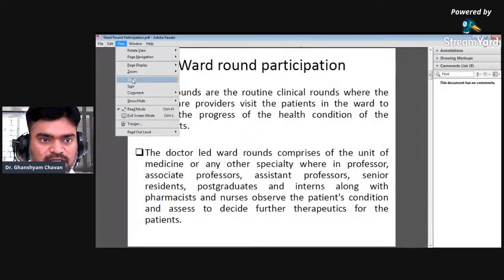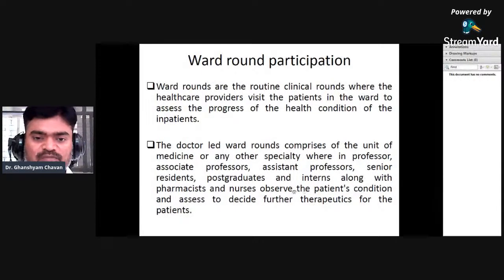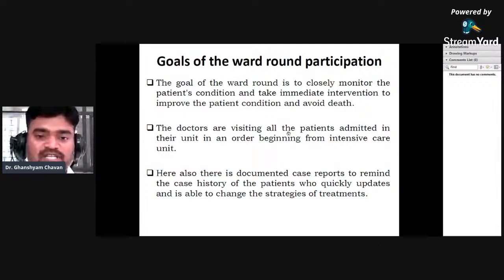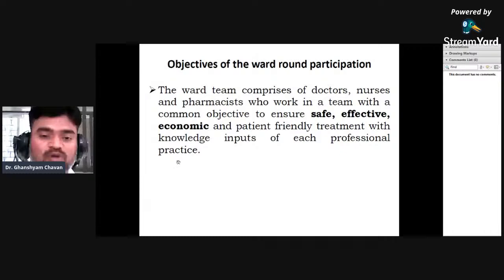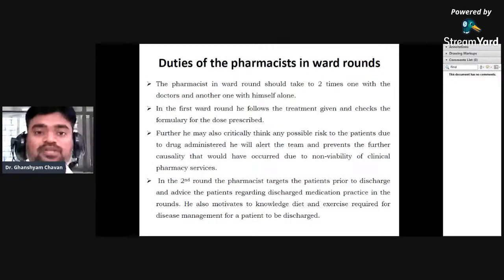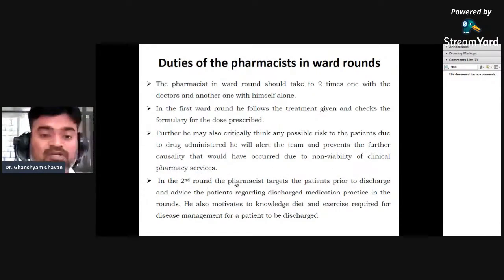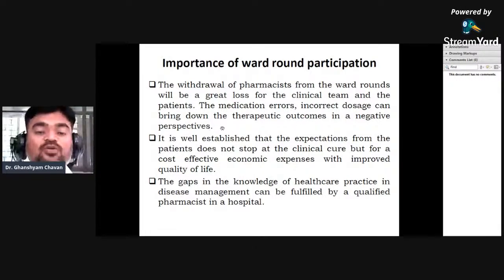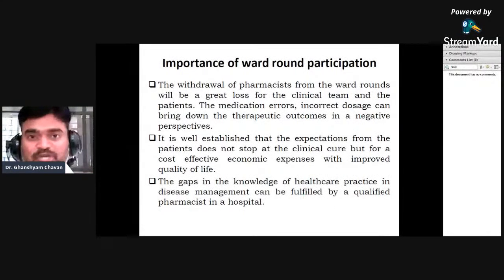Ward Round Participation of a Pharmacist